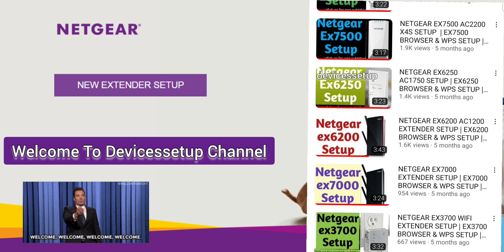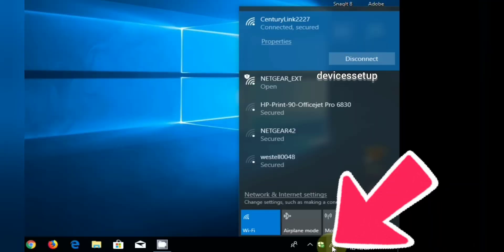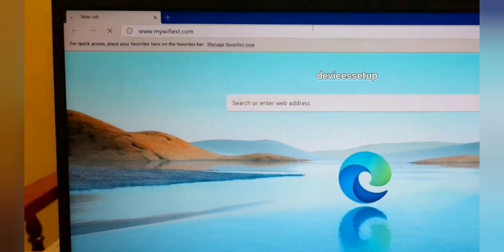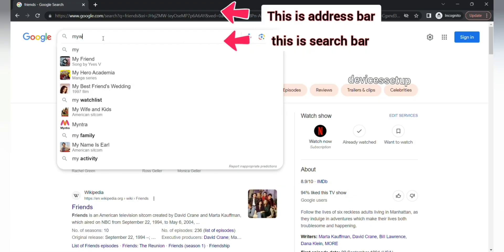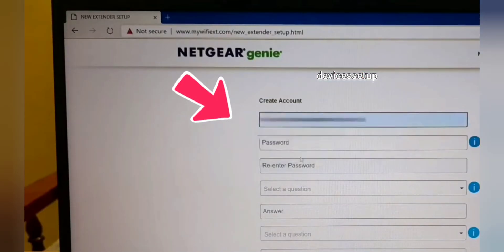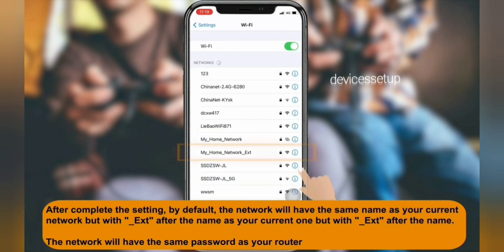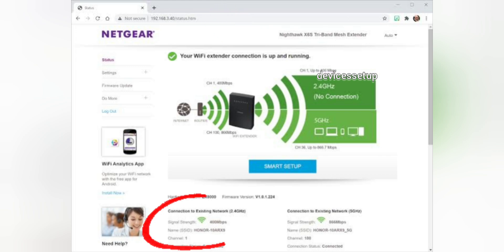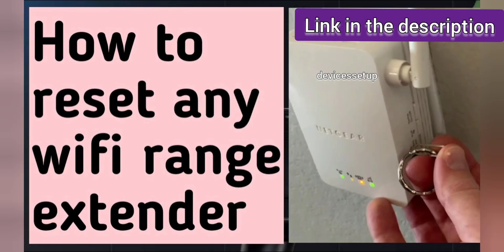Mywifiext Setup | Netgear Wifi Extender Setup | Mywifiext.net Login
This NETGEAR New Extender Setup Guide helps you setup any NETGEAR extender model in just 2 mins. If you have just got your NETGEAR wifi range extender and you are looking for its setup instructions then this video helps you with every information that you need to know while setting it up.

Youtube Videos Mentioned in the above Video:-

In order to setup netgear extender you can follow either a browser setup or wps setup. For setup purpose you will need to plug the extender in the same room as router. Although, after setup is complete then you can place the extender at the desired location. We recommend you to place the extender halfway between your router and the location where you need wifi connectivity.

Lets learn how we can setup netgear extender via browser:-

So first and foremost make sure you have stable power led on the extender.

Now grab your phone/computer and look for "netgear_ext" network name in your wifi list.

Now, connect to it. It wont ask for any password and will come up as open network. Dont worry when it says unsecured network.

Now most of the time the netgear "new extender setup" window pops up automatically. But if it doesnt then open a browser on the very same device and in the url or address bar type "mywifiext.net".

If this link doesnt work then type "mywifiext.com" or 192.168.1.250 and hit enter.

This should take you to your netgear extender setup page. It is also possible that if by mistake you type it in the search bar instead of address bar or url then you might end up landing on third party websites.

Now these third party websites can charge you hundreds of dollars for nothing. So be aware of that too.

Now on the setup window follow the on screen instructions like creating an account. choosing the router network name that you want to extend and typing its password for confirmation.

Once you hit save settings then it will hardly take around 60 secs for ext to show up in your wifi list.

It will come as your home network name with "_ext" at the end.

You can then try connecting different devices to this newly setup netgear extender network name.

●Netgear Wifi Range Extender Setup Via Wps

Before trying this method we recommend you to reset the extender once.

In order to reset the extender put the paper clip inside the reset hole of the extender for 10 secs while the extender is still plugged in to the wall.

Now wait for its power led to turn stable.

Once the light gets stable then push a wps button on the router and within 2 mins push a wps button on the extender.

It hardly takes 60 secs for the router to make a connection with a extender through wps.

A solid wps led on the extender confirms a successful wps connection. Moreover you will be able to see newly setup netgear extender network name in your wifi list. It will come up as you home network name (_) Ext at the end.

This is how you can setup your new extender.

Netgear new extender setup
New Netgear wifi extender setup
New netgear wifi range extender setup